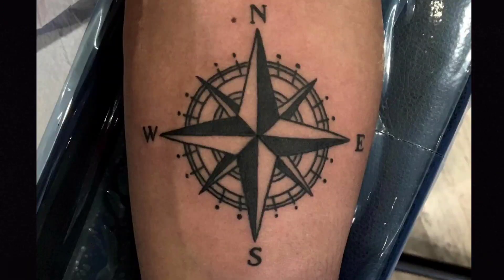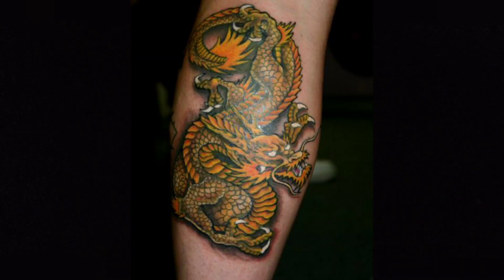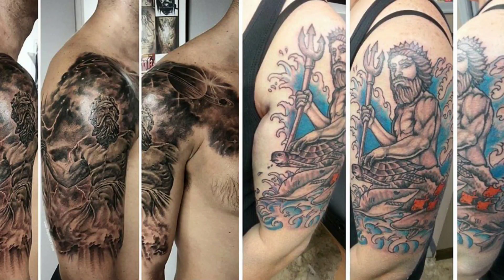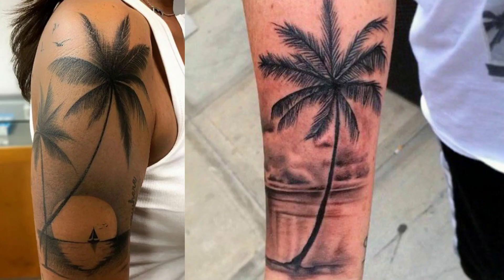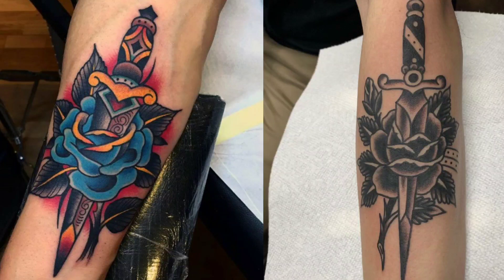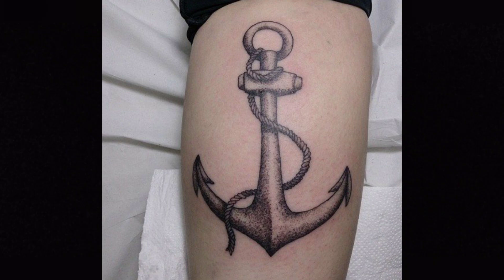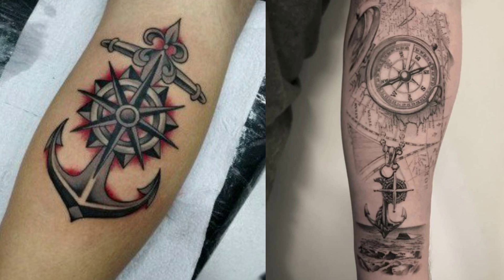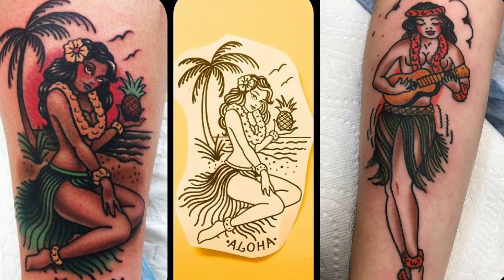Tattoos You Can Earn In The Navy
I hope you guys enjoy the video! Show me some love clicking that like button and leaving a comment!

INTO THE AM is a fresh brand that's stands out from the rest and isn't afraid to be daring and take risks. Stand out from the crowd by getting your own fresh apparel today.

It's a great deal, not only will you get some amazing graphic tees as well as all of the other amazing apparel they have but it also directly supports me and my channel!